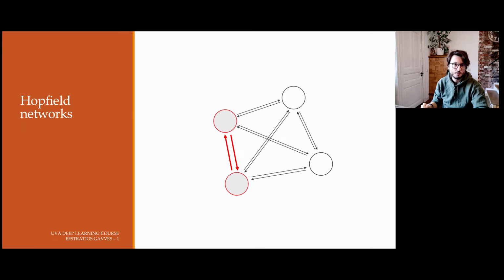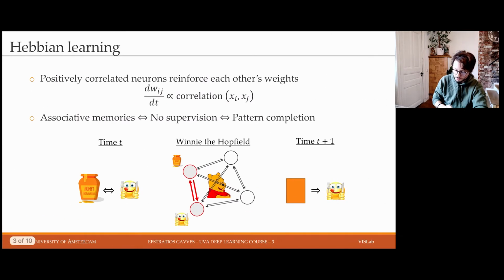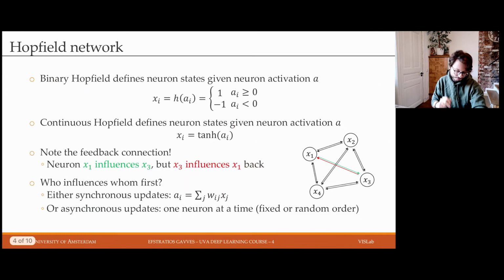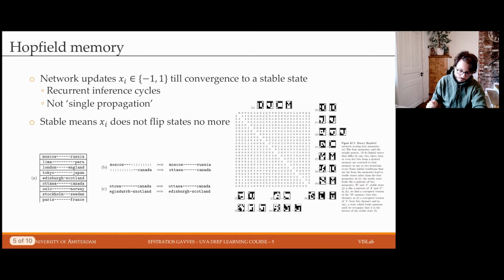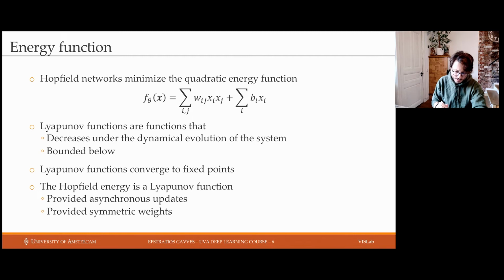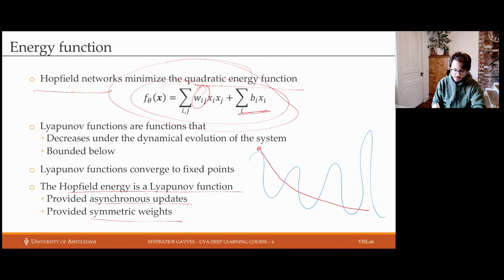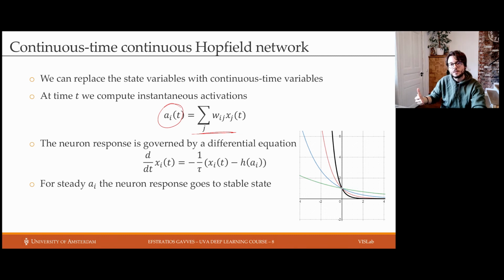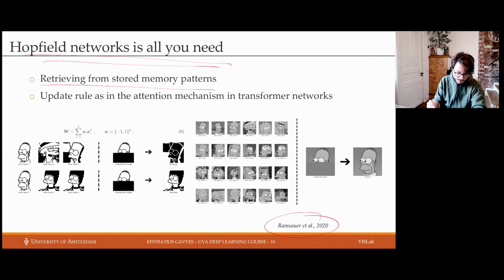Early energy-based models part 3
Early energy-based models